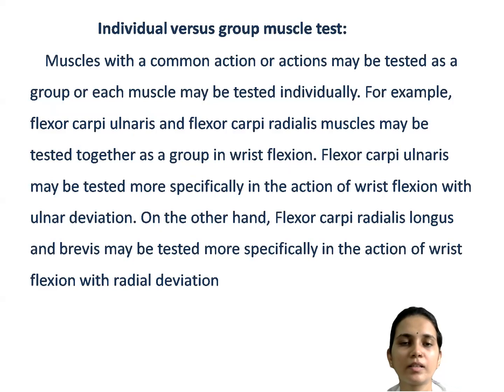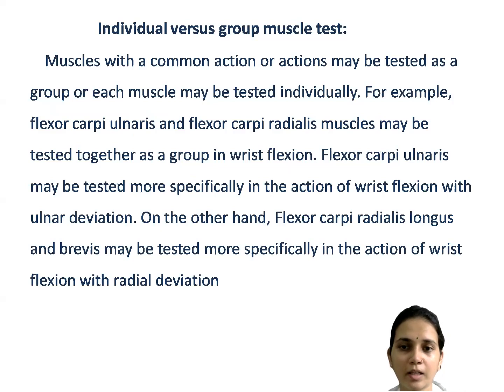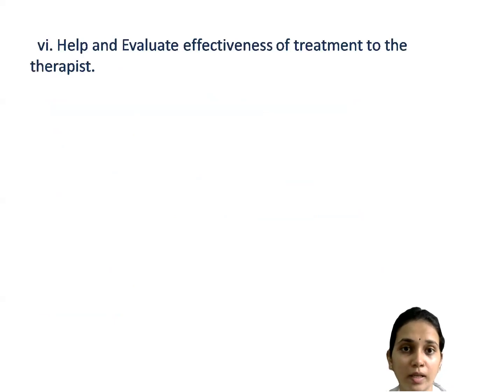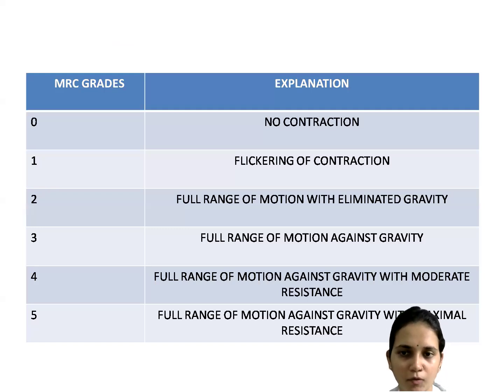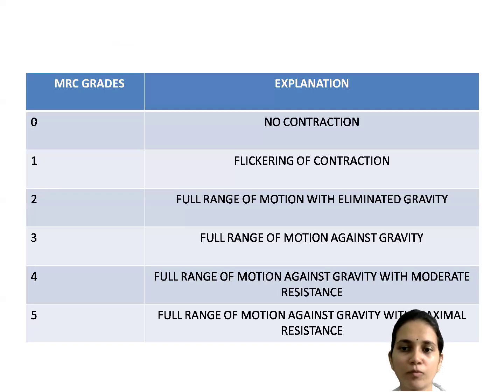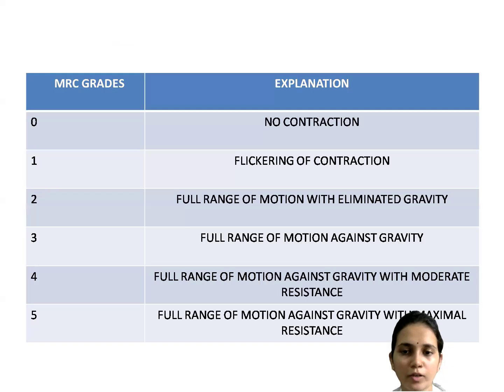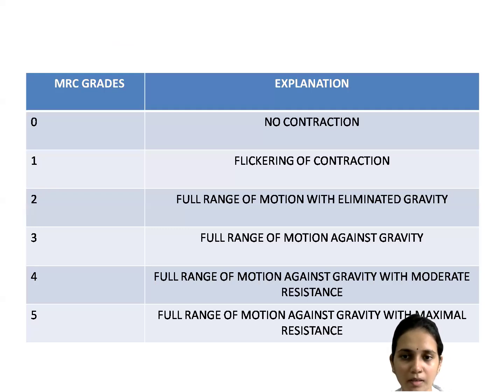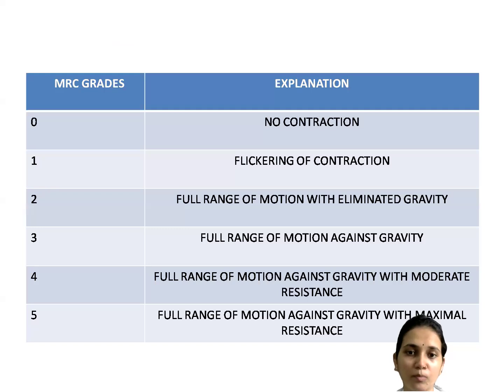Lecture on Manual Muscle Testing by Dr.Gautami, MGM Institute of Physiotherapy, Aurangabad.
An e-content created by the faculty members of MGM Institute of Physiotherapy, Aurangabad. This video features the online lecture delivered by Dr.Gautami Katage, Assoc. Prof, Dept of Musculoskeletal Physiotherapy, MGM Institute of Physiotherapy, Aurangabad, Maharashtra state, India